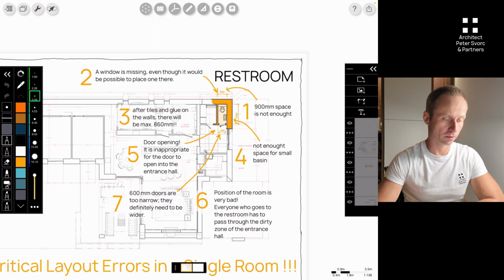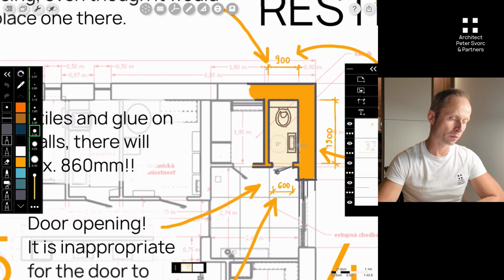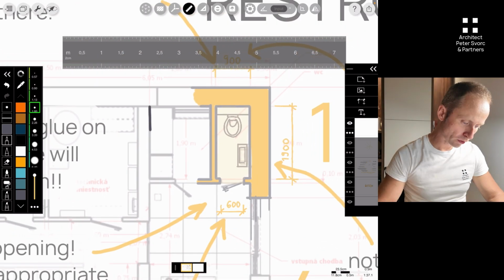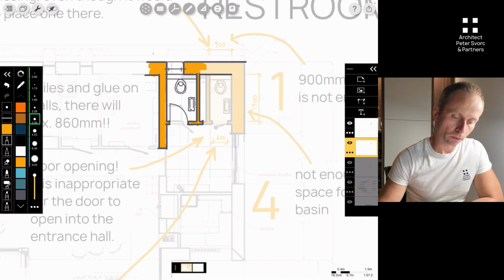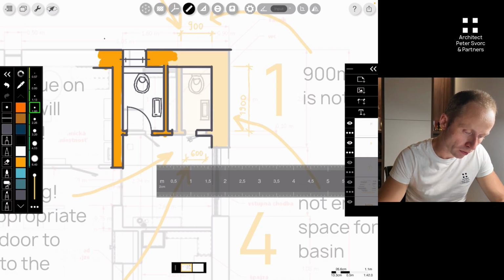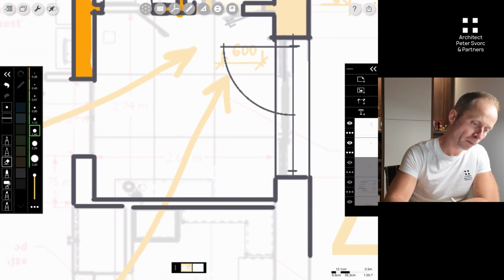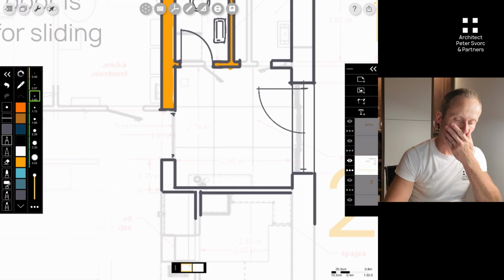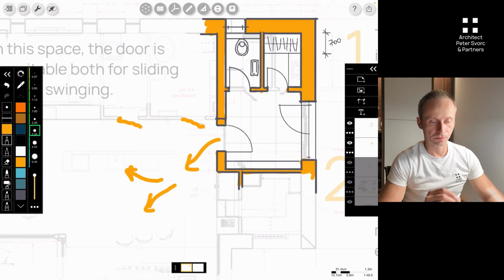Entrance Design Review: 10 Mistakes Fixed with 6 Improvements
In this Check Your Project episode, I review the entrance area of a family house.
The original layout included 10 major mistakes – such as a cramped WC, poorly placed doors, a narrow corridor, and functional conflicts with the wardrobe.

In the second part of the video, I present 6 key improvements that solve these issues: a more efficient toilet layout, optimized storage, corrected door positions, and a clearer, more practical circulation concept.